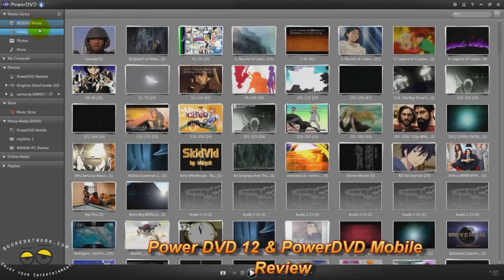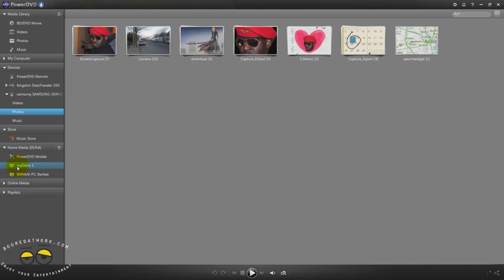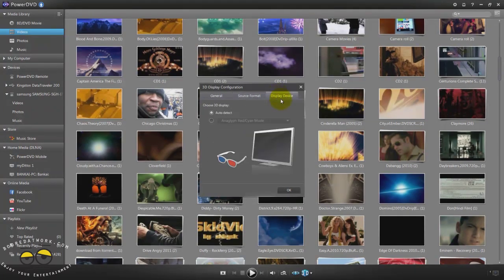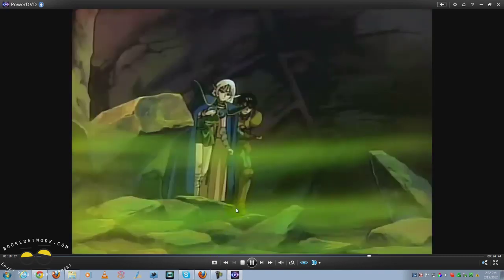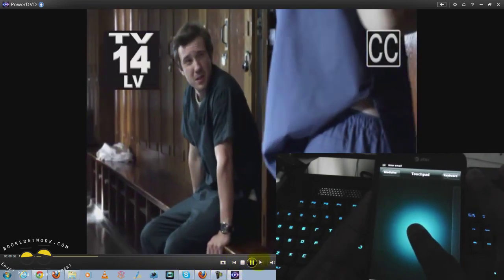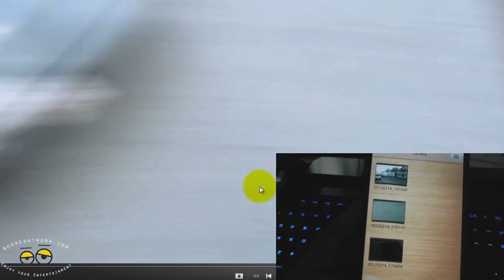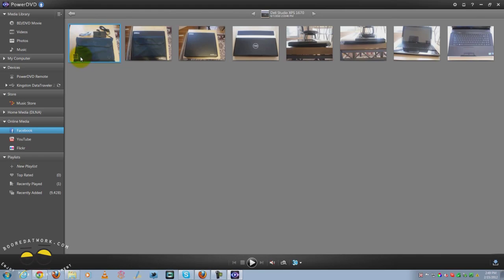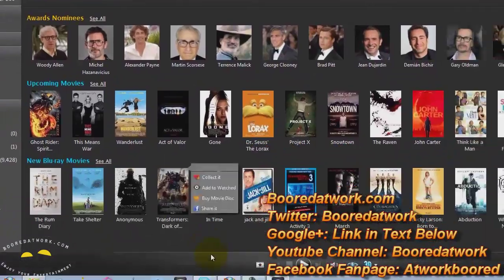Cyberlink PowerDVD 12 Review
Cyberlink at CES 2012 introduced the latest version of their pouplar media player PowereDVD 12. We got a first time look at the software and we can tell you Cyberlink has gone into tremendous lengthens in making  this a worth while purchase. Some of the cool and new features you will see in our video walkthrough is the very impressive DLNA feature set, that allows you to not only share content from PC to tablet or phone with the Power DVD app. But all the ability to share content from all you device be it Android, iPhone, iPad and more via the app as well as PC. So you can load content from you iPad and Play on a Xoom tablet or PC and vice versa.

Also the up scale feature from 2D to 3D is solid and gives you full control to maximize the degree and depth of 3D content. This applies to Blu-ray movies as well as, photos and content recorded on your own camera. Also a good amount of social integration that allows you to easily download photos from Facebook in batch format and access YouTube content directly from the play.
Cyberlink has successfully added a host of features that makes PowerDVD 12 look like a very inviting offering